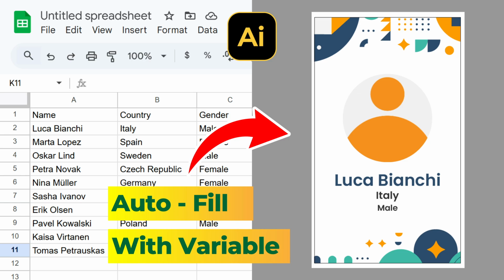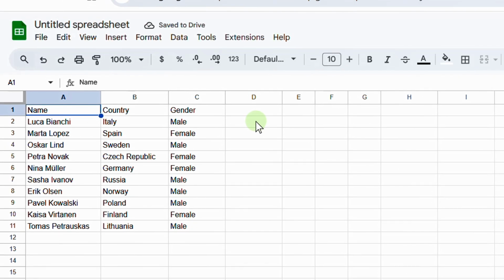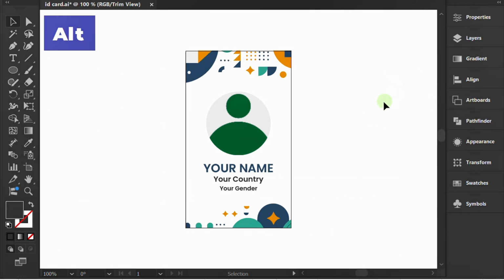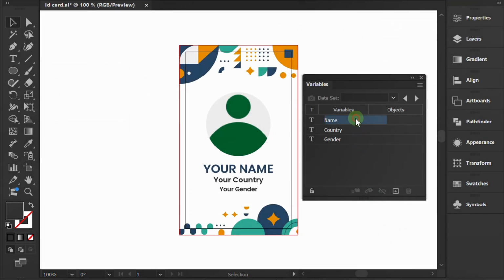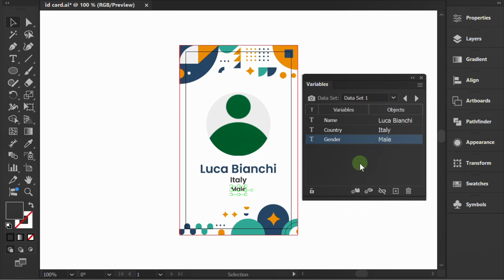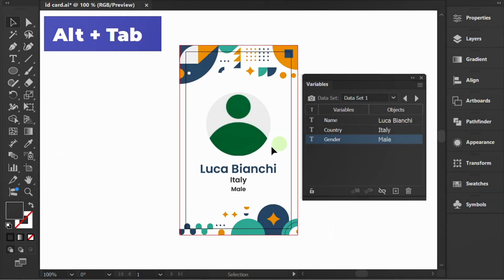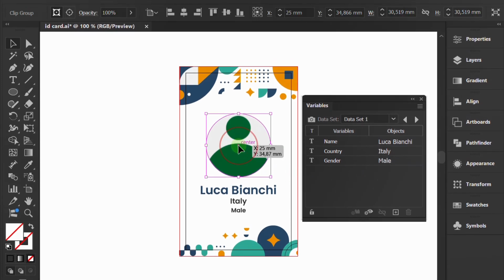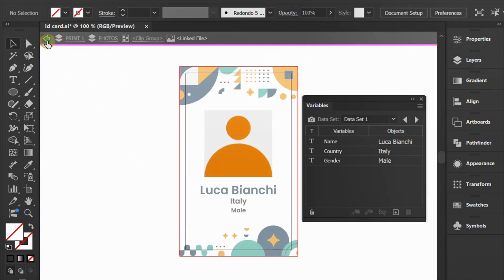Auto Fill Text in Adobe Illustrator from Google Sheets | Data Variables Tutorial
Here’s something cool: the voice in this video was created with ElevenLabs 🎤
It’s amazing how many different natural voices you can play with — you’ll be surprised!

No more manual copy-paste!
By using Illustrator Variables, you can link your design directly to spreadsheet data and generate hundreds of versions automatically.
✨ What you’ll learn:
How to prepare your Google Sheets data
Export and import data into Illustrator
Set up text variables in Illustrator
Automatically generate multiple designs
💡 Ideal for designers who want to save time and speed up batch design projects.